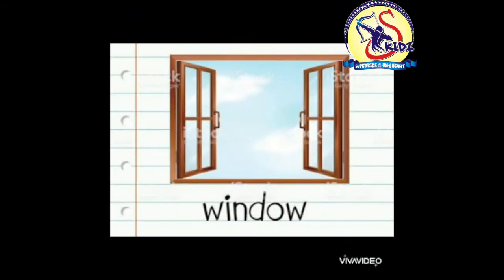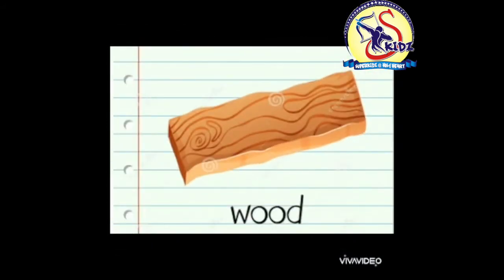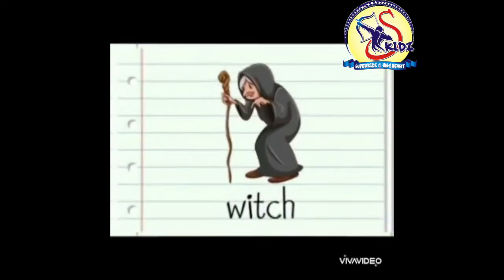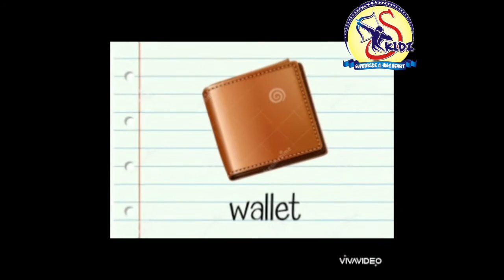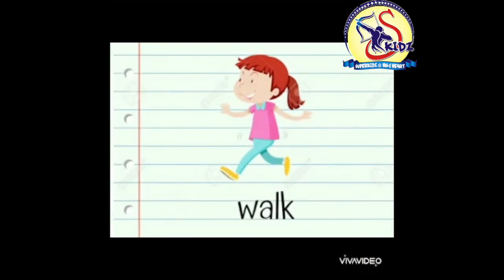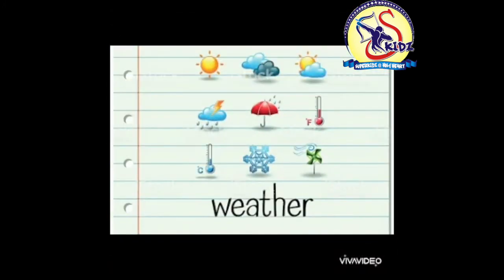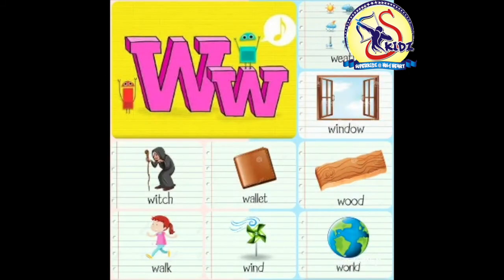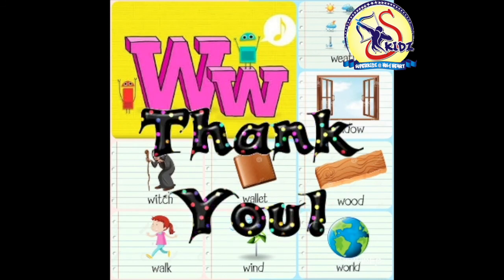Letter W|LKG|Superkidz @ Holy Heart Schools